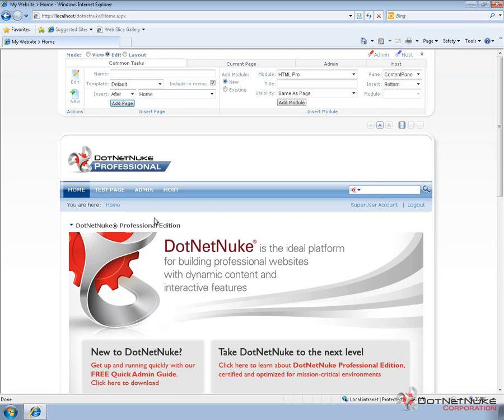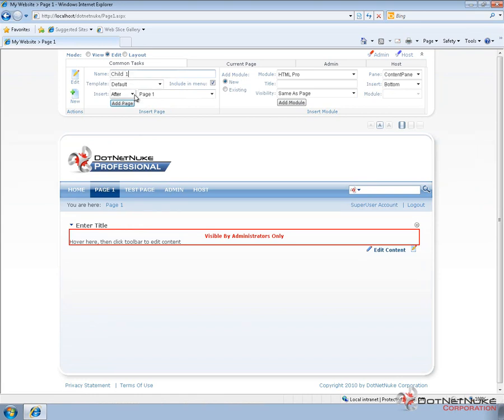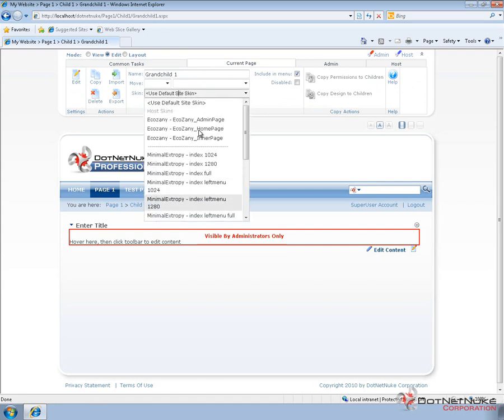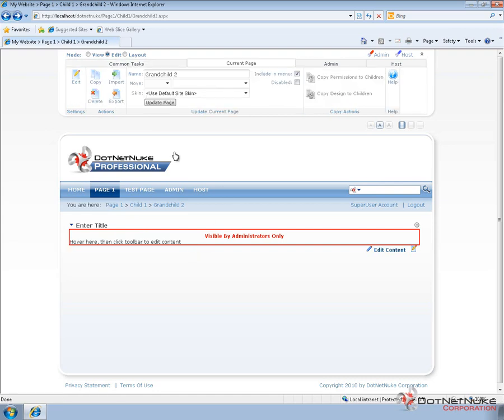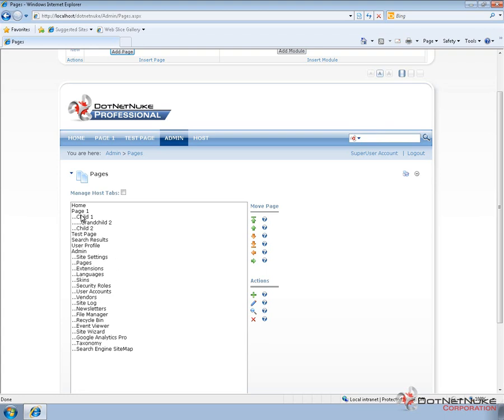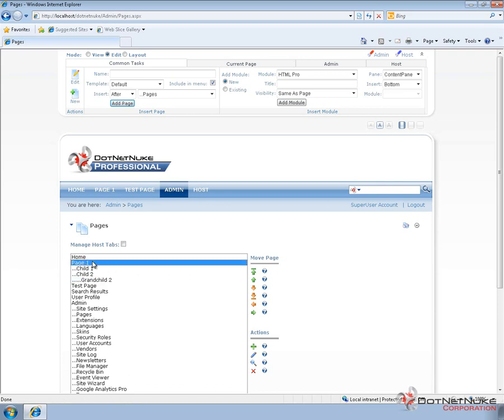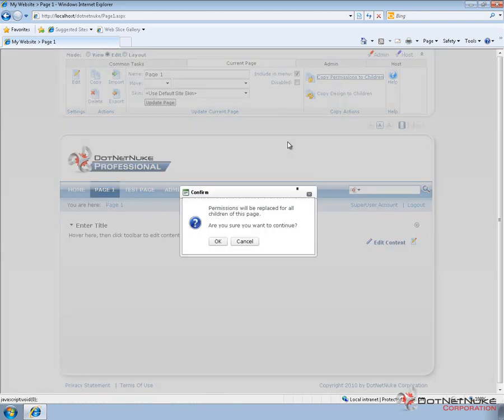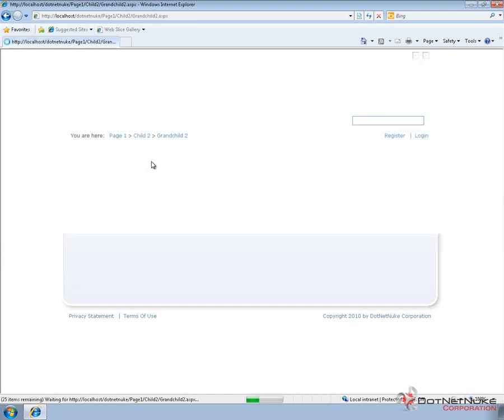Managing Pages in DotNetNuke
In this video Chris Hammond shows you a couple of ways to manage pages quickly in DotNetNuke.